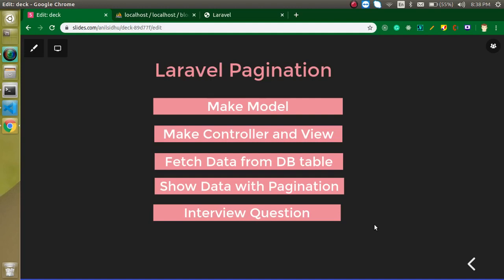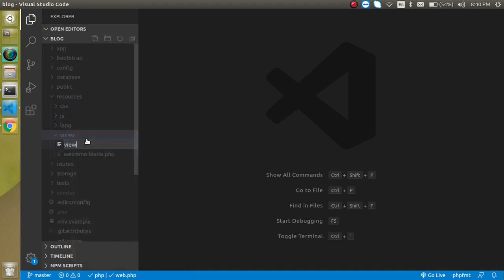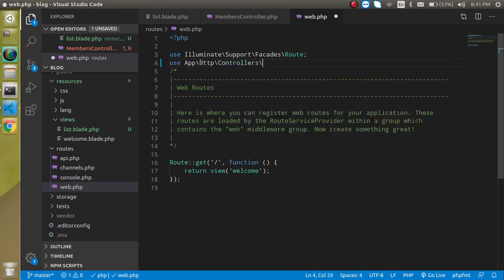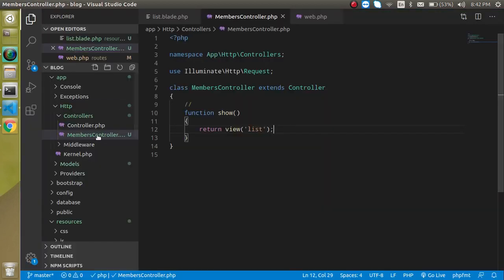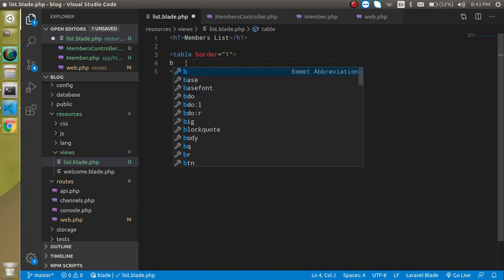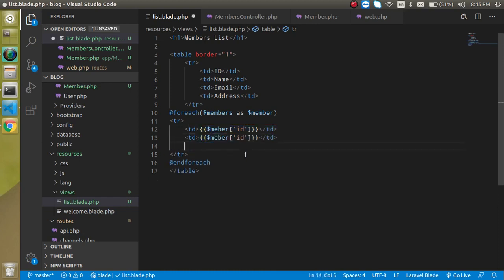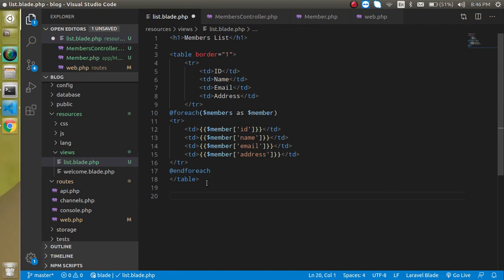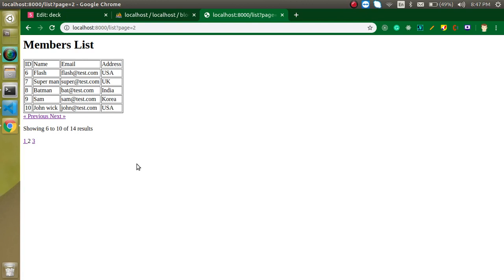Re Upload Laravel 8 tutorial Pagination with Database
In this laravel 8 video tutorial, we learn how to use pagination in laravel tutorial in a simple way. This video is made by anil Sidhu in the English language
what is pagination in laravel 8 and in laravel 9
Make Model
Make Controller and View
Fetch Data from DB table
Show Data on Html Page
Interview Question over Model